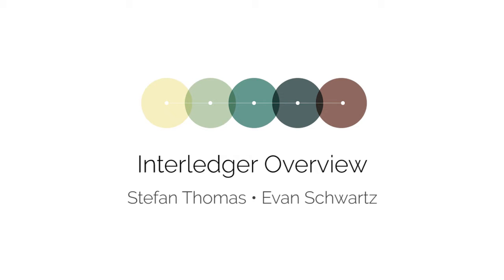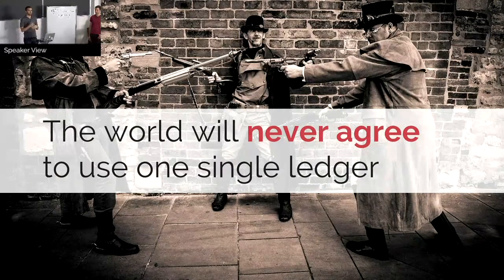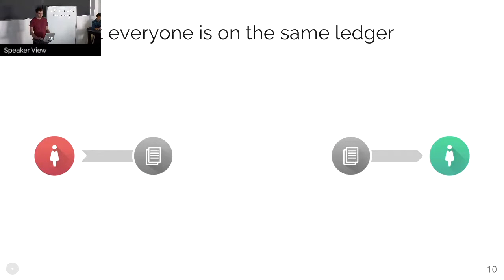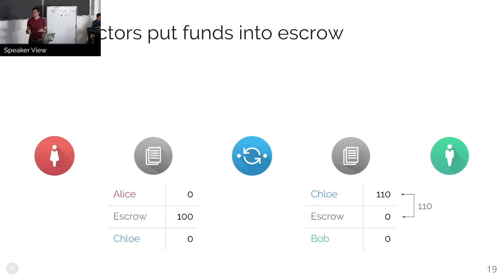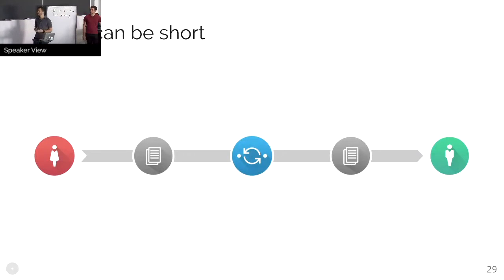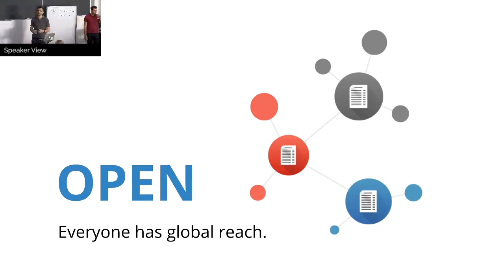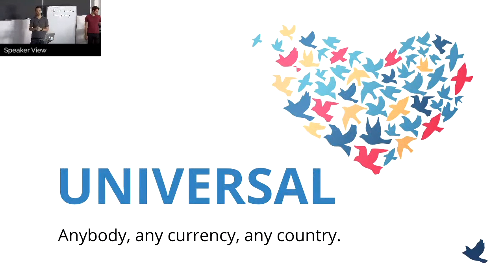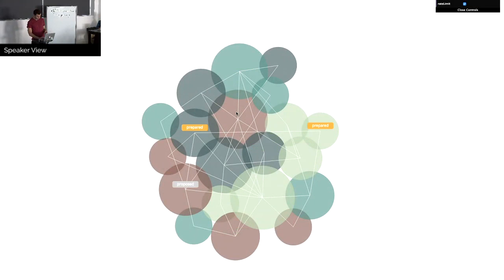#1 - Interledger Overview - Stefan Thomas and Evan Schwartz @ ILP Workshop Feb 2016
Stefan Thomas, Evan Schwartz, and Adrian Hope-Bailie present an overview of the Interledger Protocol at the first face-to-face meeting of the W3C Interledger Payments Community Group on February 25th, 2016.